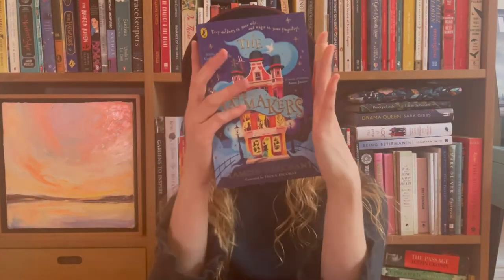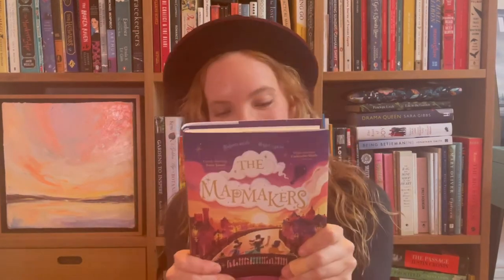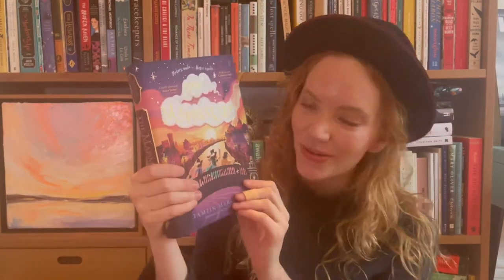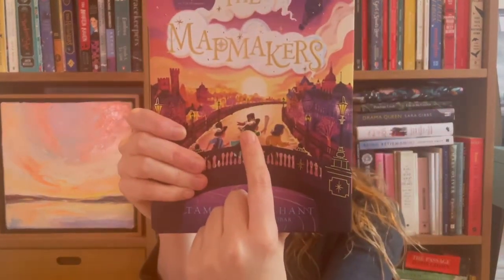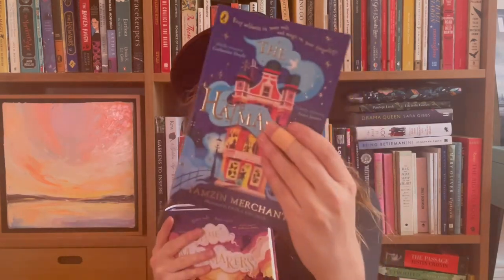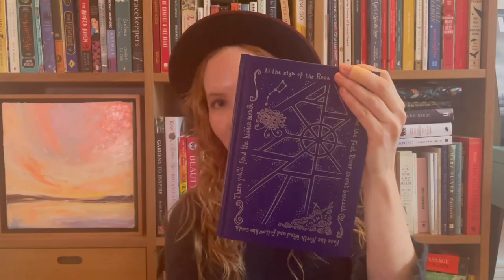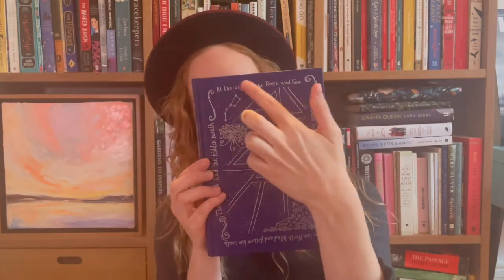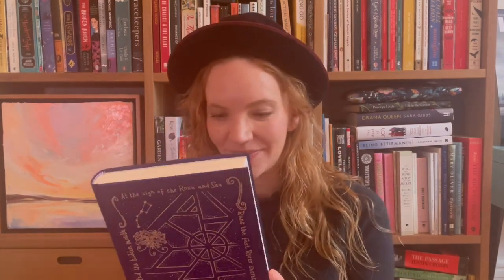The Mapmakers by Tamzin Merchant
Stanfords Children’s Book of the Month for February 2022 is The Mapmakers by Tamzin Merchant, illustrated by Paola Escobar. All our copies are signed by the author.

Return to the spellbinding world of Cordelia Hatmaker in this soaring magical sequel to The Hatmakers. Perfect for fans of Nevermoor, A Pinch of Magic and Harry Potter.

Ever since Cordelia discovered the hidden map in her father’s precious telescope, she’s been searching the streets of London by starlight and trying to uncover its secrets. She’s sure that her missing father is out there somewhere, and that if she follows his map, she’ll finally discover the truth about his disappearance.

She never expects to stumble upon a secret society of Mapmakers – or to learn that magic isn’t limited to the few Maker families, but is instead is all around, if you just know where to look . . .

But danger is lurking around every corner, and Cordelia must convince the rival Maker families to work together for once – not only to bring her father home, but to save the very essence of magic itself . . .

A gorgeous adventure from exceptional new storytelling talent, Tamzin Merchant, featuring beautiful illustrations by Paola Escobar.